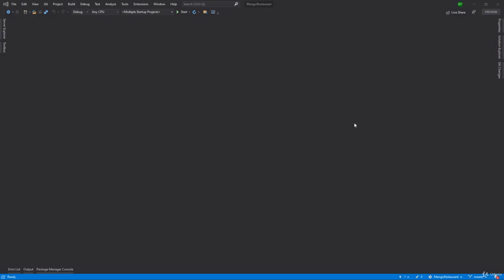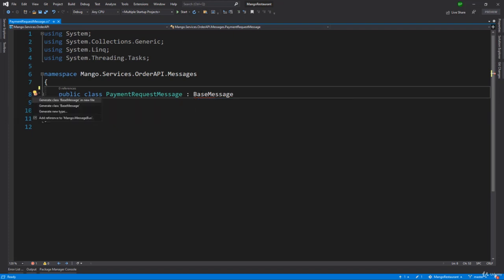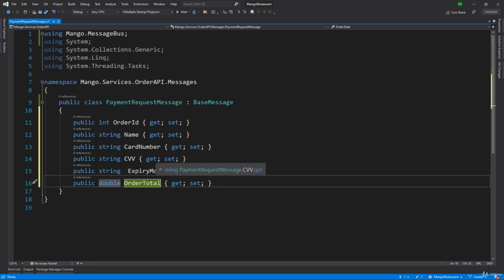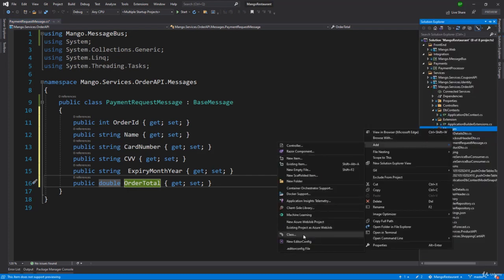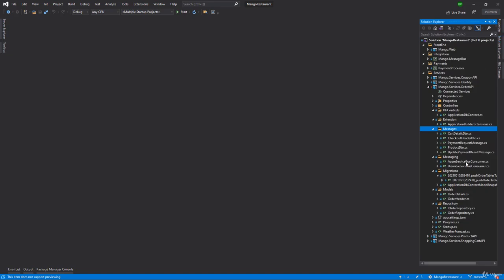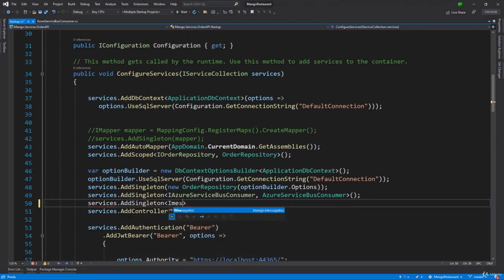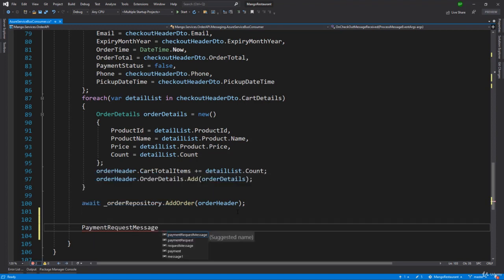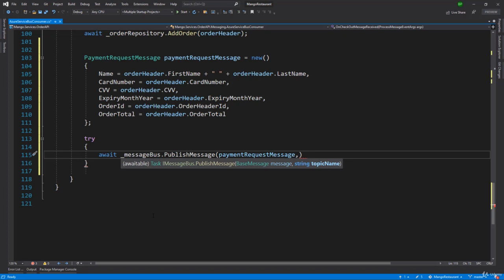Part 117 : Payment Status Models